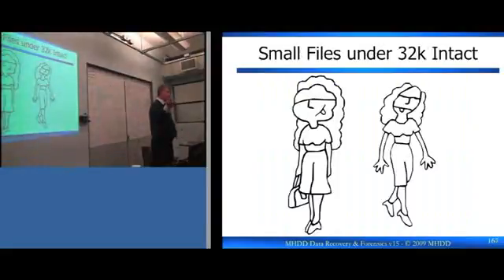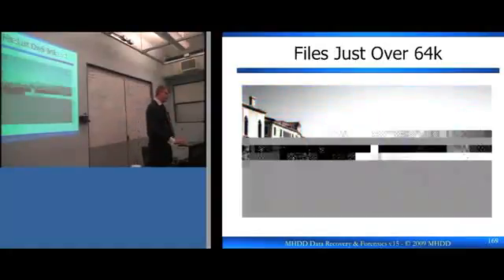Overview RAID Recovery vs Data Recovery SPKT clip4